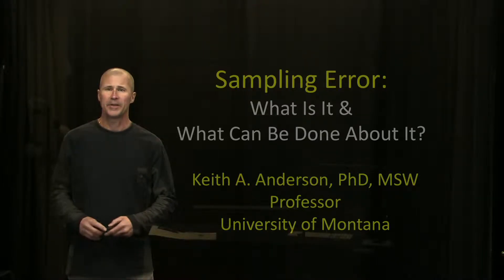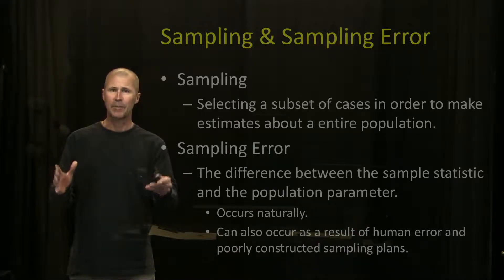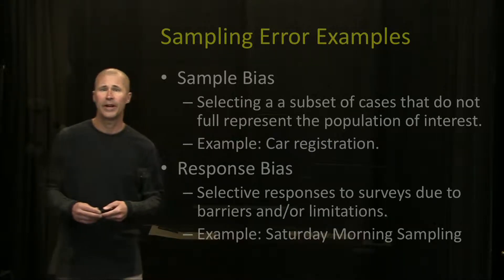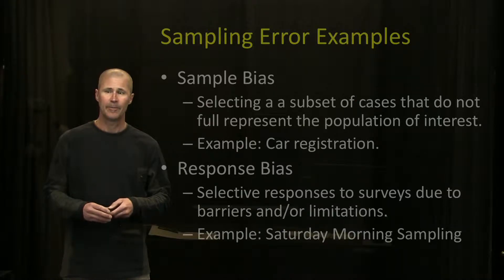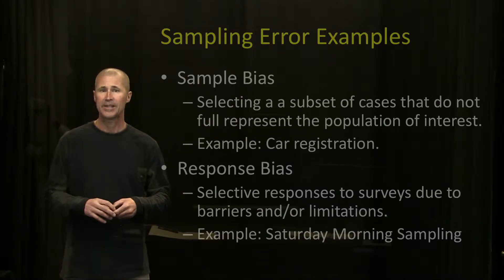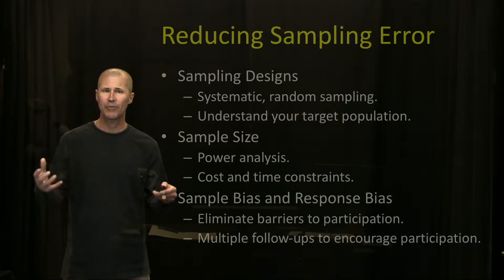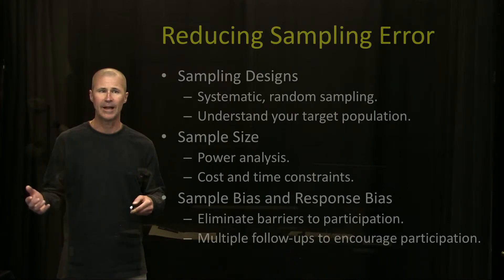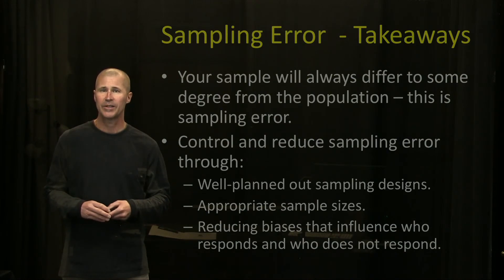Sampling Errors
Keith Anderson, professor at the University of Montana's School of Social Work, explains common sampling errors and how to avoid them.